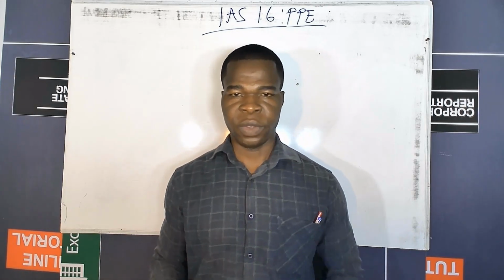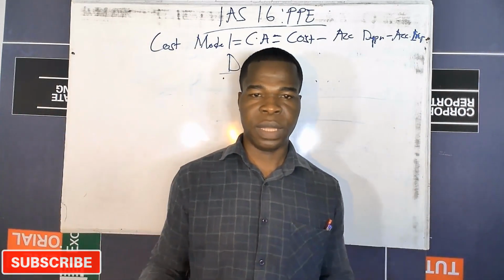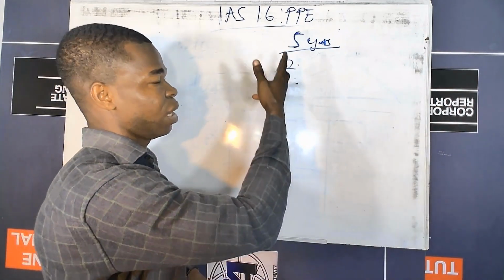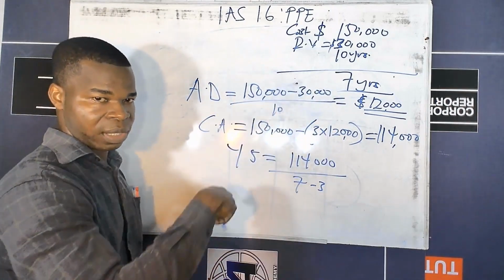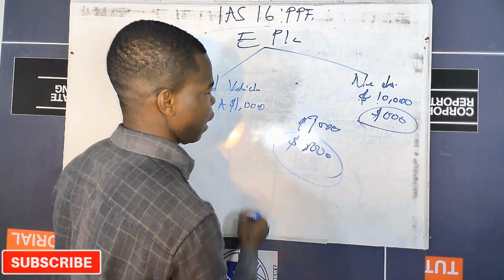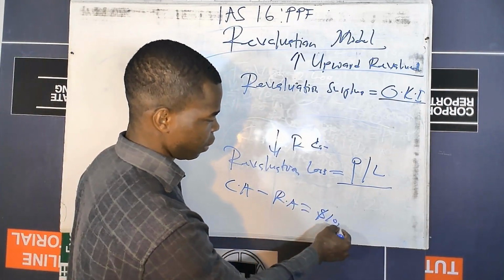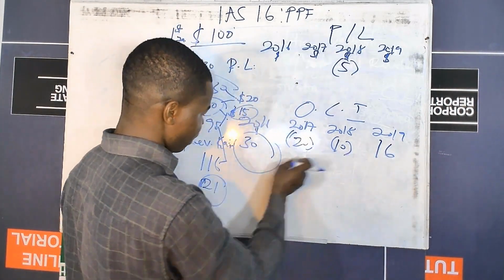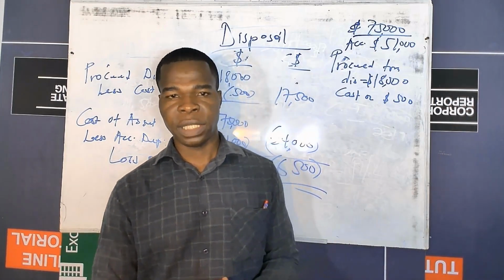IAS 16: PPE (Part Two) With Solved Practical Samples!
The accounting treatment for Property plant and equipment has its accounting treatment established in the International Accounting Standard 16. This video provides you with detailed summary with solved practical samples under the standard. Watch and let's lean together.
RONAS: Comprehending the Complications.

00:00 Overview
1:32   Subsequent evaluation of PPE
1:52  Cost Model
2: 55 Depreciation and other terms associated with depreciation
12:34 Major Components Parts Depreciation
16:15 Review of Useful Life of a PPE
25:57 Overhaul or Inspection of Major Components Parts
31:35 Exchanging a used PPE for New one
34:47 Issue Depreciation of Land
36:16 Revaluation Model
51:05 Disposal of PPE Treatment